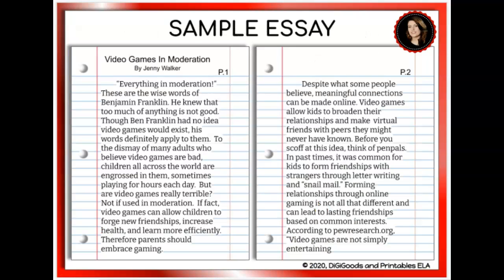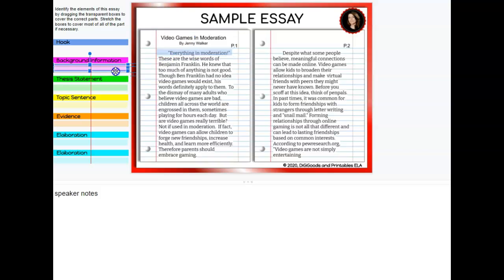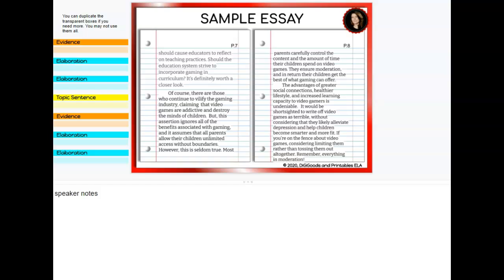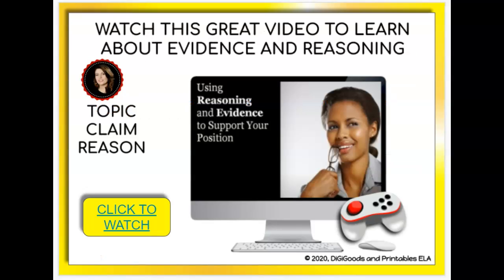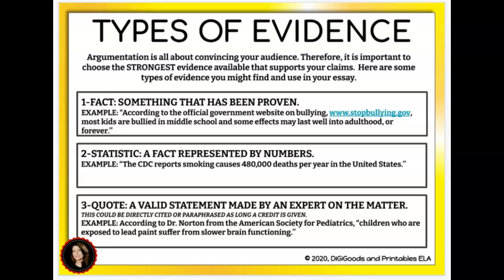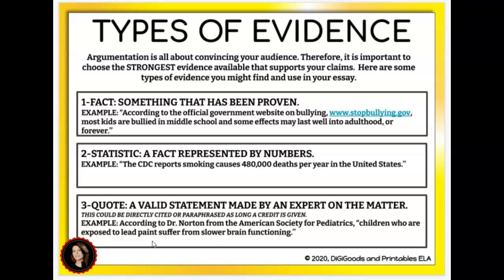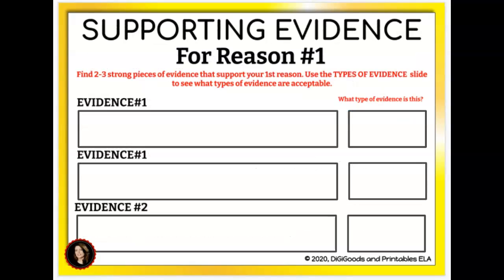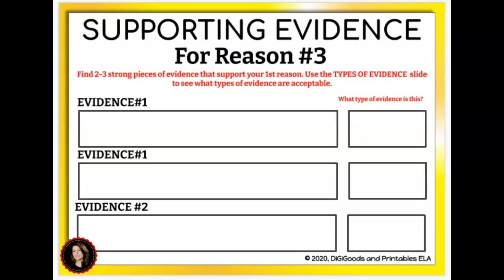Argumentative Essay Writing: A Thesis Statement Centered Approach Segment #1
Argumentative essay writing: The thesis statement centered approach. This video guides you through the process or pre-writing: gathering evidence, tracking sources, and developing a thesis statement.